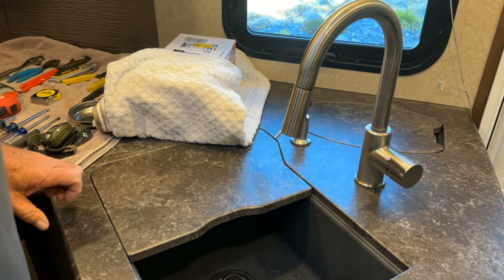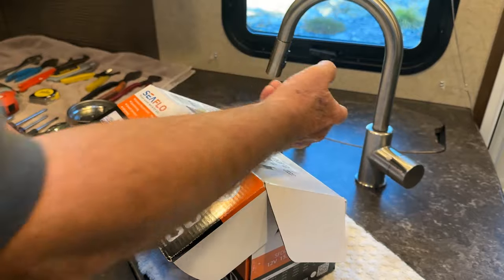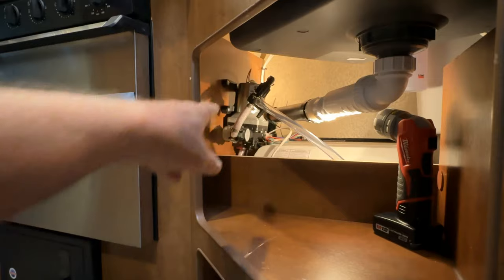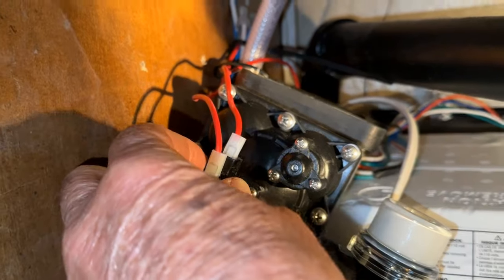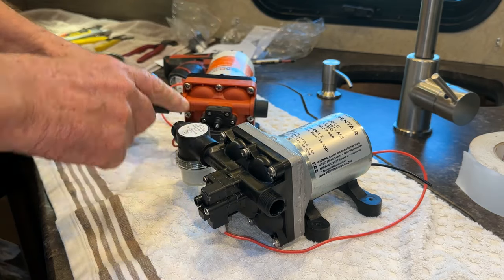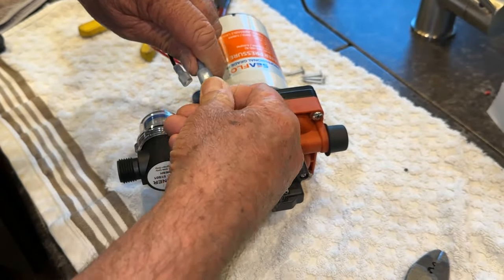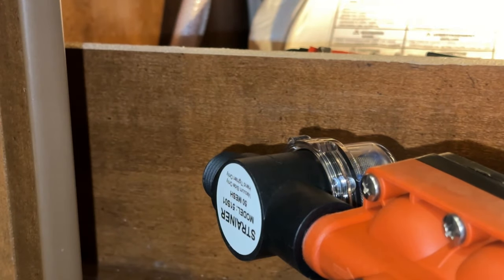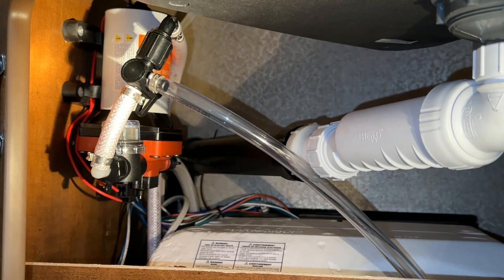Replacing our RV Shurflo Water Pump with a Seaflo 42 Series Water Pump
Our Shurflo 4008-101-E65 freshwater supply pump started acting up, so I decided to replace it with a Seaflo 42 Series Pump. In this video I will show the removal of the Shurflo pump. Installation of the Seaflo pump and how it works.

IMPORTANT -
Viewer swabbievet shared this valuable information so I'm sharing it for everyone to see.
"I got a hold of Seaflo Support and they said a 10 amp fuse is sufficient to run that pump even with 7.5 surge. I asked why the manual says a 15 amp is required and he said it was a misprint. It will be corrected when they make new manuals.  Thought you should know."

I hope you check out some of my other videos by clicking this link, they may be helpful to you in some way.

NOTE: Links to the products I used and videos I mentioned are below.

Installed in Video: Seaflo 42 Series 12V 4.0 GPM 55 PSI Water Pressure Diaphragm Pump -

100 Pcs Nylon Spade Quick Disconnect Connectors Kit -

Shurflo Videos & Parts (Below) -

Here's an Excellent Video Explaining How the 4008-101-A65/E65 Shurflo Water Pump Works, How to Prime, Adjust, and Clean the Check Valve on the Lots of Other Helpful Information (A MUST WATCH FOR GOOD INFORMATION)

VIDEO - RV Failed Water Pump Check Valve is Leaking and is Filling the Fresh Water Storage Tank Part #1 -

SHURFLO 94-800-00 Model 4008 Complete Upper Housing -

SHURFLO    4008-101-A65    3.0 Revolution Water Pump -

SHURFLO    4008-101-E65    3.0 Revolution Water Pump -

SHURFLO 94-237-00 Series 2088 Check Valve Kit -

SHURFLO RV Trailer Pump Filter Fresh Water Pump Strainer -